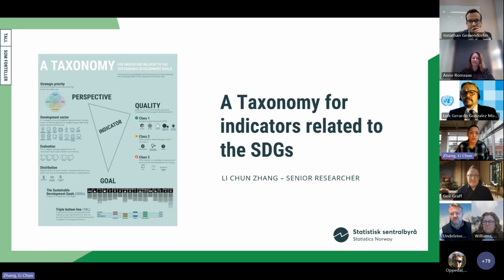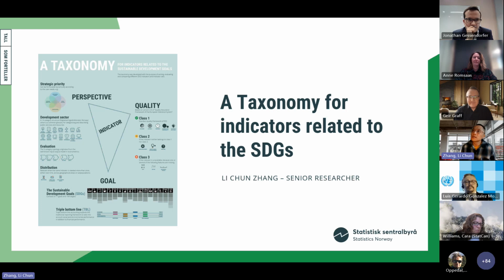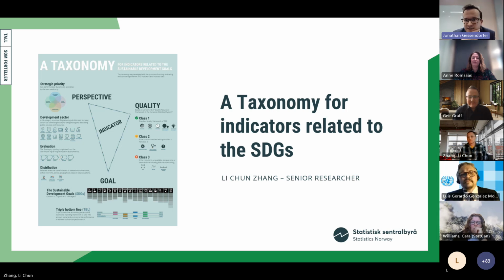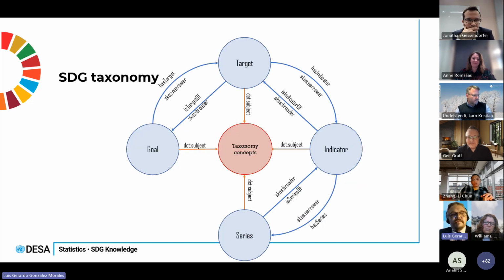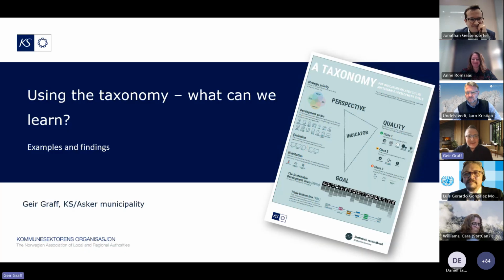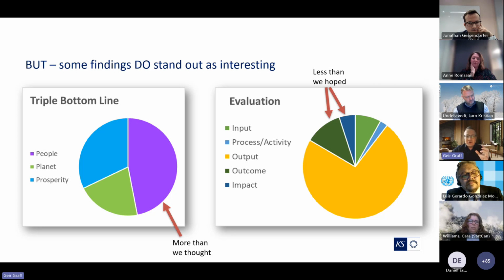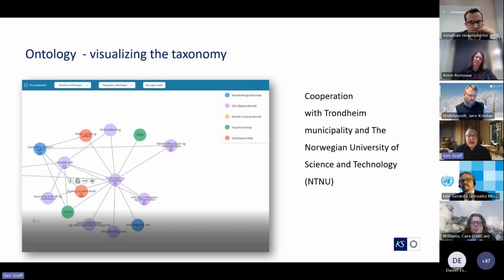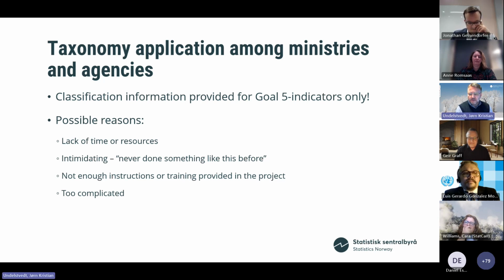Using the taxonomy for indicators related to the SDGs - Virtual Side Event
Virtual Side Event to the 2024 UN Statistical Commission